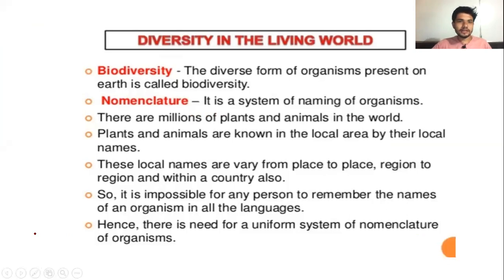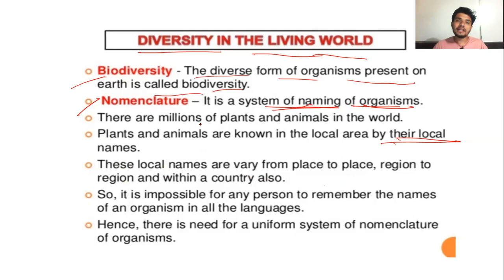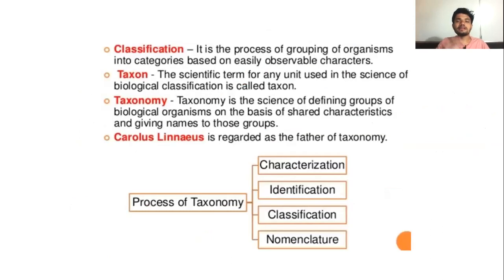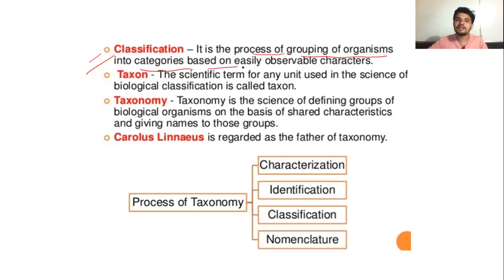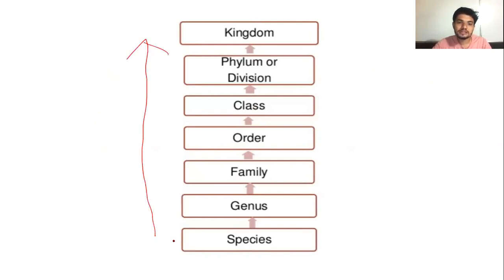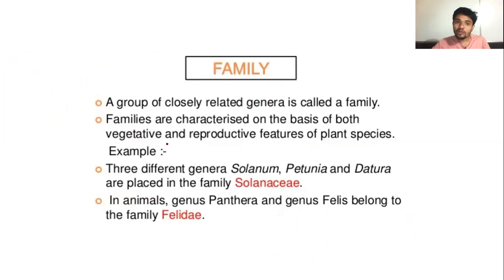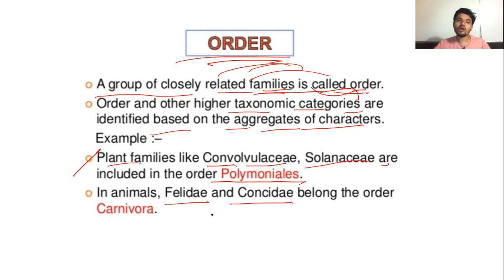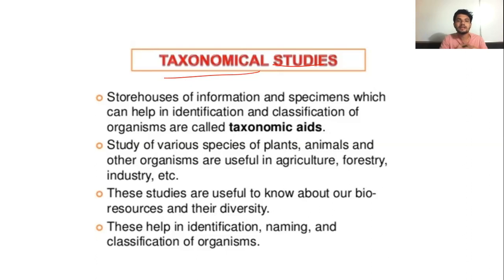Taxonomic Categories | The Living World | Biology | Class-11 |Ch -1 L- 4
Hello Friends,
I am Mahesh Pathak, Welcome To Pathak's Microbiology Academy

In this video you will find the information about the cell wall of eukaryotes, its function and also its composition.

Our Some Other Videos Links -

Pathak's Microbiology Academy
Address:-
Near Soni vihir, Desaipura
Nandurbar, Maharashtra,India
Or